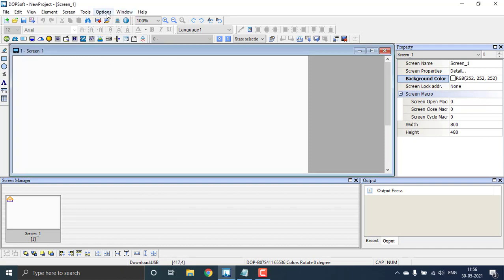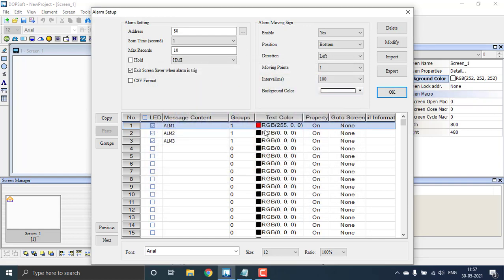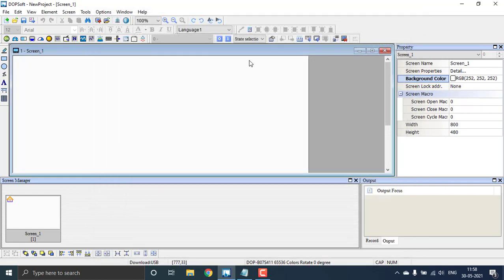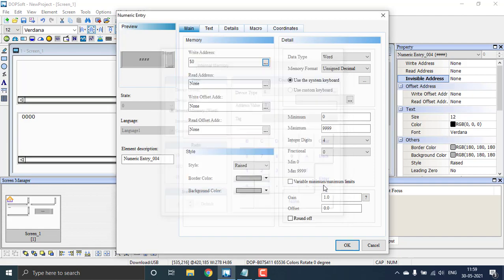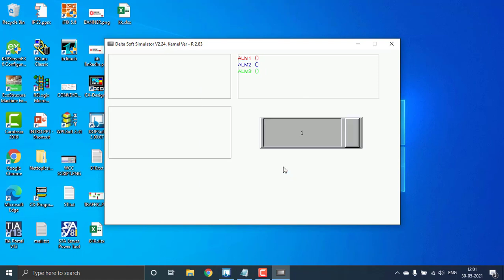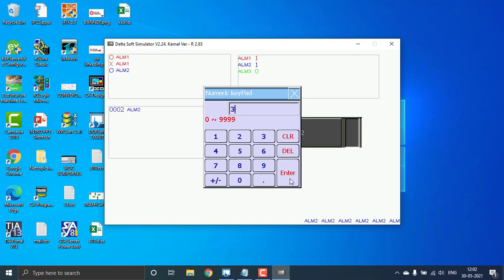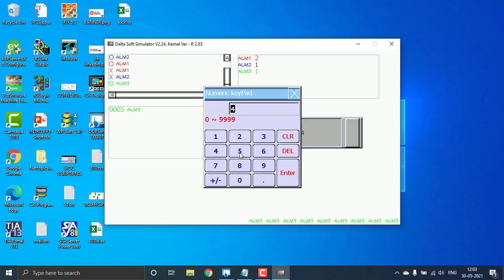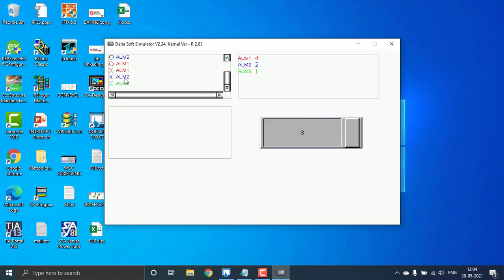Delta HMI Alarms Tutorial | DOP Soft Alarm Configuration | Delta HMI Alarms Explained from Binary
delta hmi alarm configuration
alarm configuration tutorial for delta
delta hmi alarm creation
alarm history table
alarm frequency table
current alarm list
Delta analog alarms